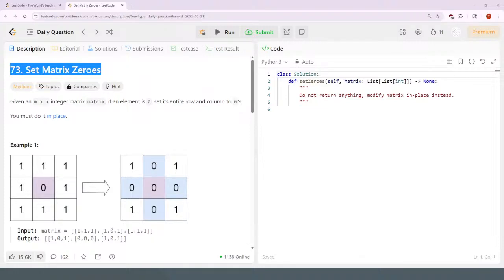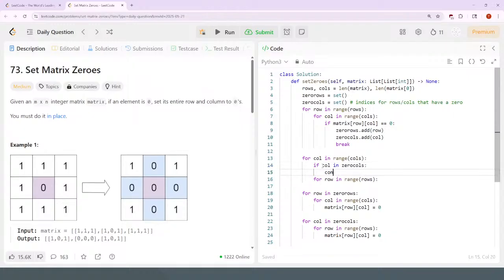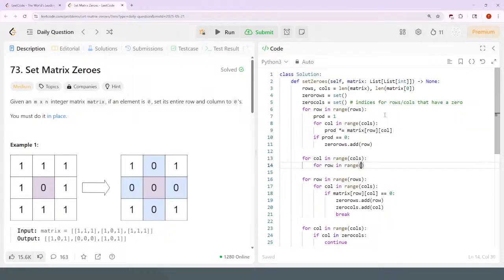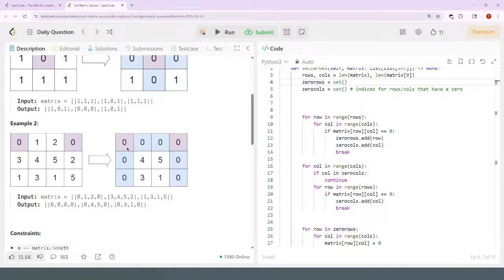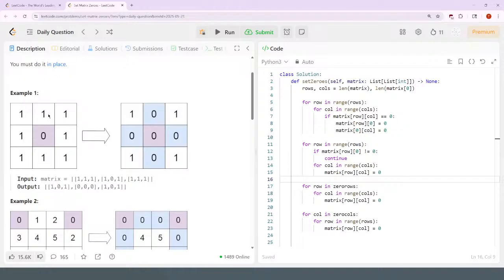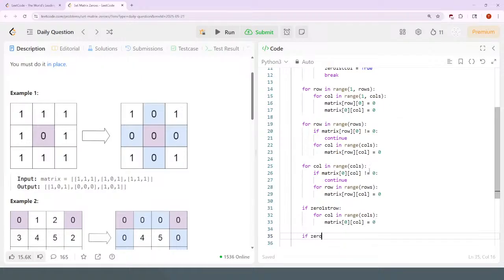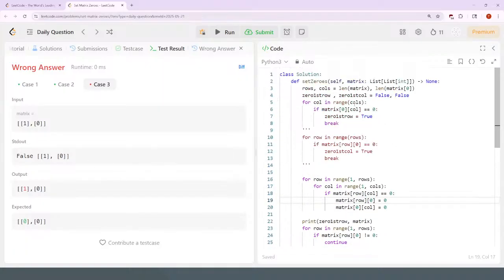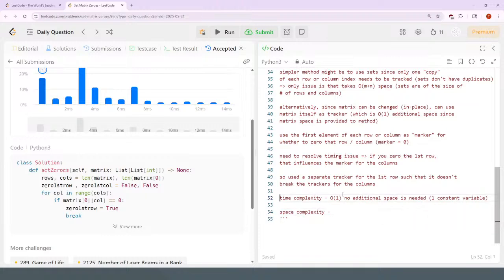73. Set Matrix Zeroes [Med] | Leetcode Daily | 5-20-25